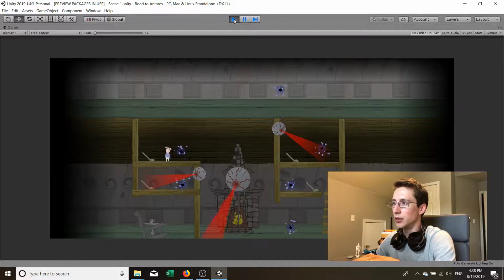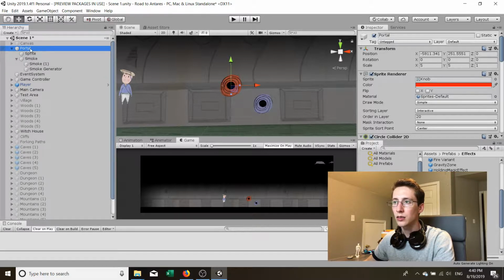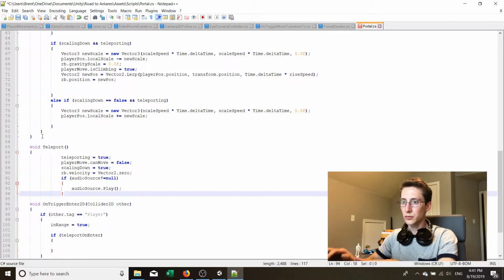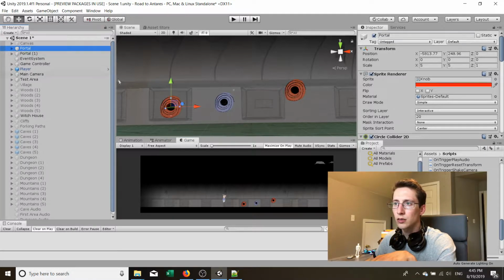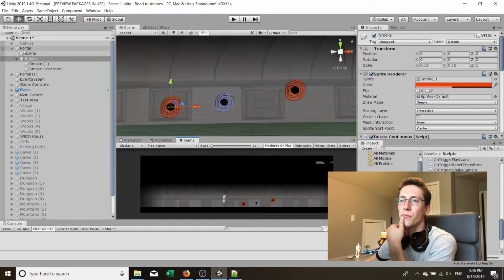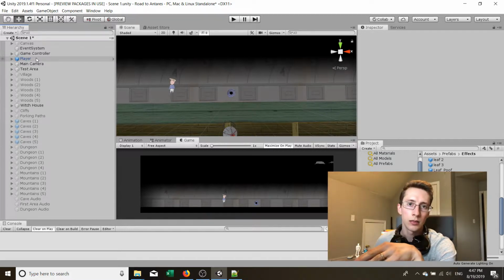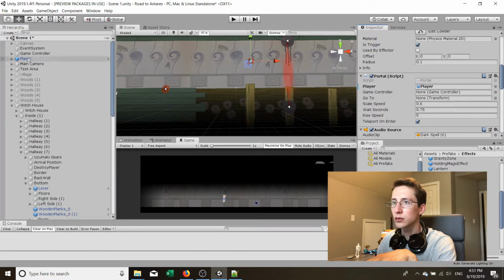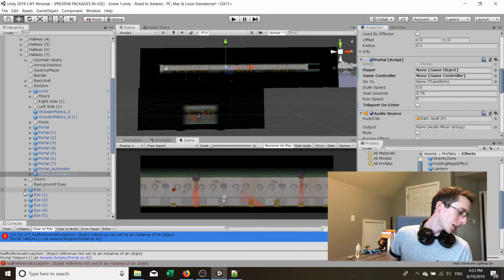Dev Log #1 Haustoria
Hello there! This is my first attempt at a dev vlog for a game I'm working on titled "Haustoria". I'm aiming to release it July 2020. In this video, I add a variant to the current portal mechanic in my game, which will automatically teleport the player somewhere upon entering it (as opposed to pressing an action key to 'activate' the portal).